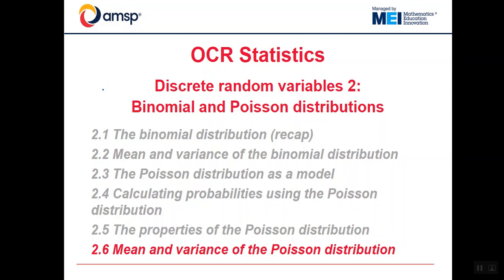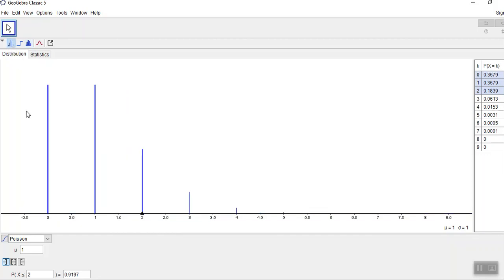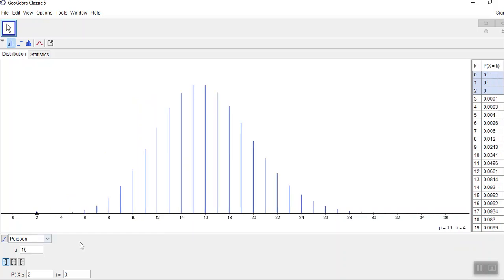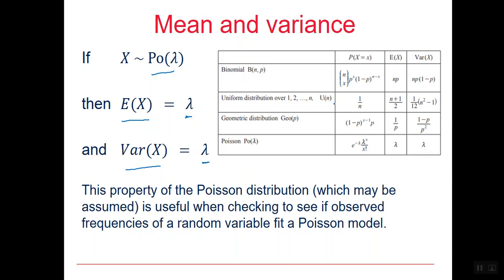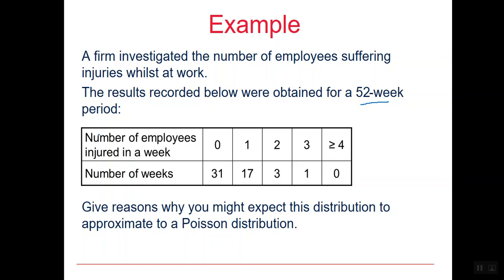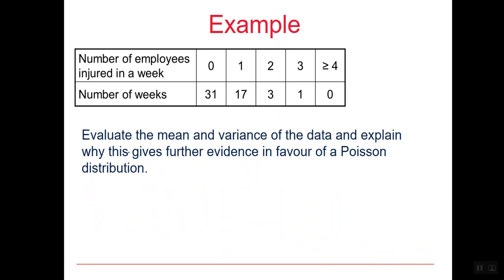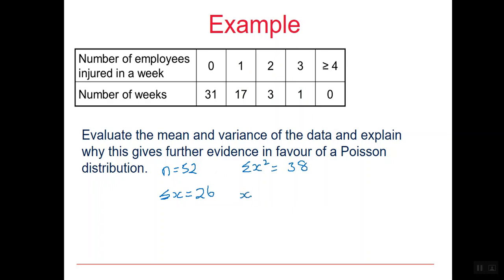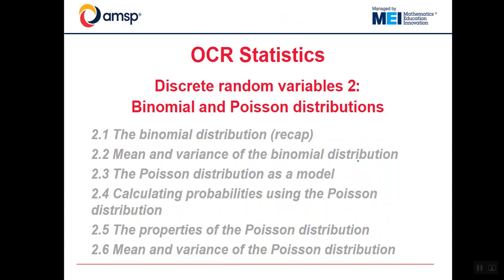OCR Statistics: Discrete random variables 2-6